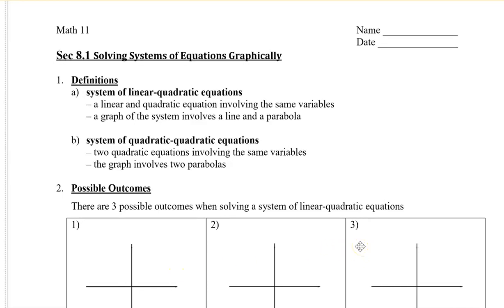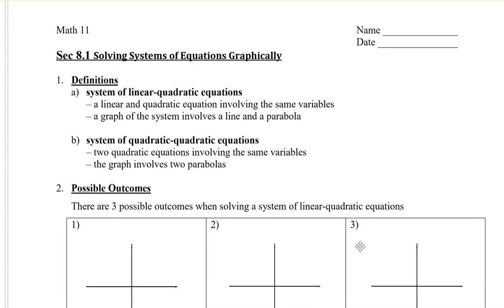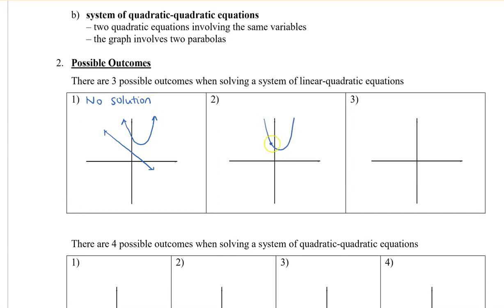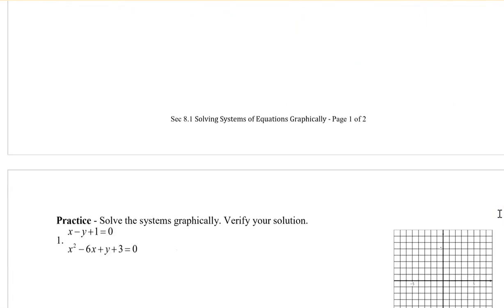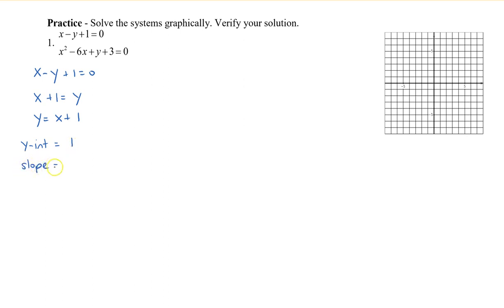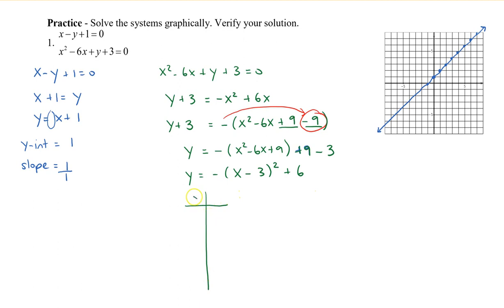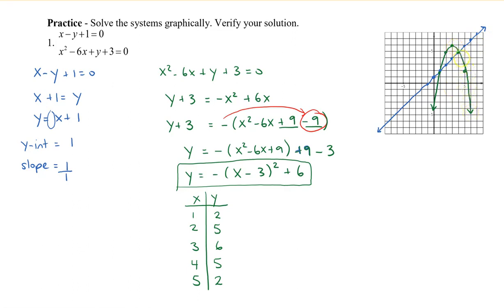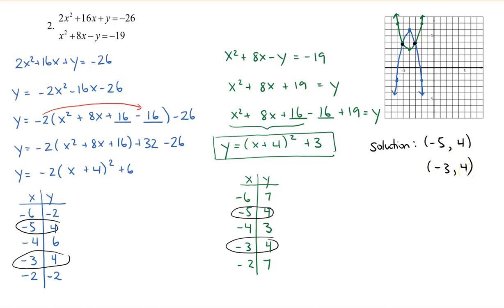Math 11 - Sec 8.1 Solving Systems of Equations Graphically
This video shows you how to solve a linear-quadratic system and a quadratic-quadratic system graphically.